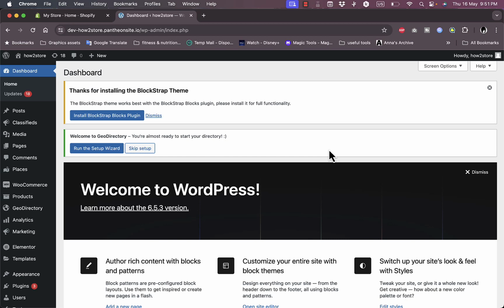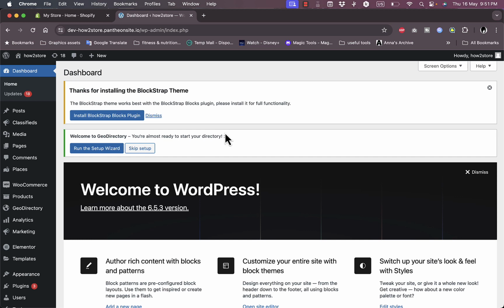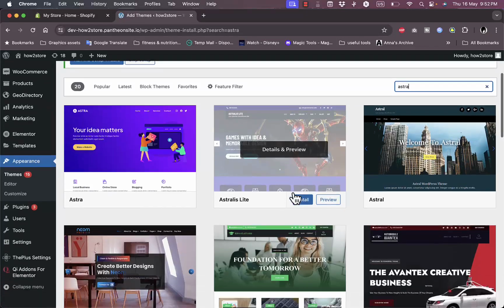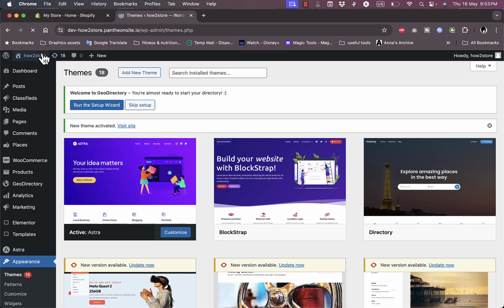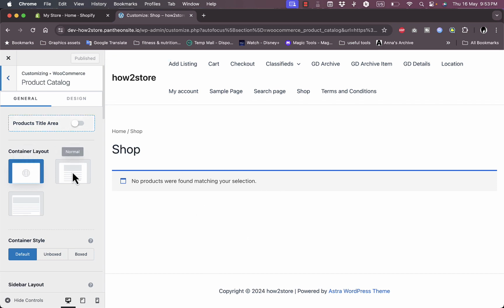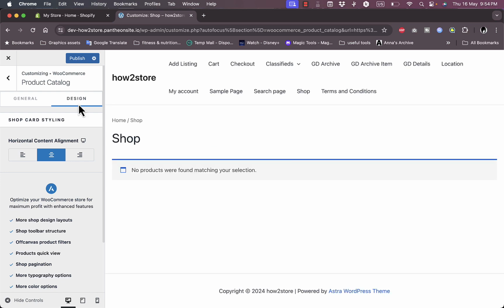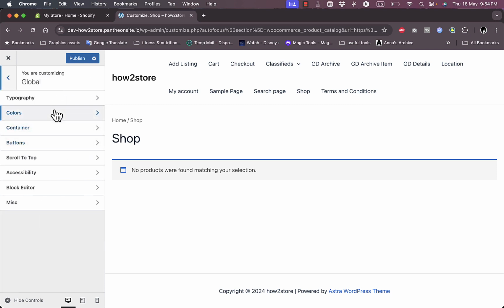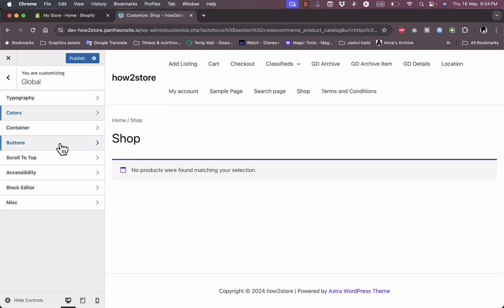How to Customize Woocommerce Pages (Easy!)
If you are looking for a video tutorial on how to edit woocommerce shop page with elementor? Look no further!
This comprehensive video demonstrates the process of how to setup woocommerce shop page step by step. Make sure to watch till the end for a thorough grasp.